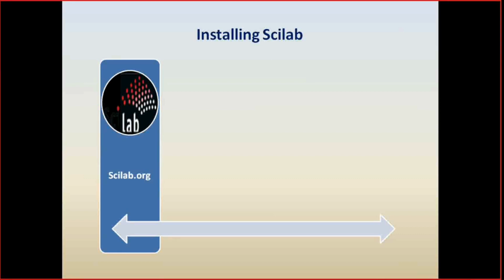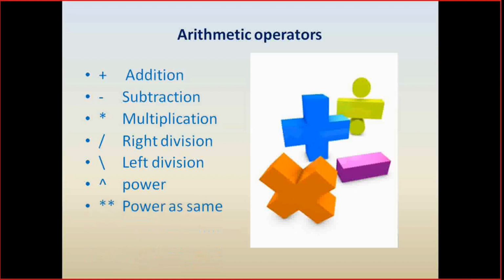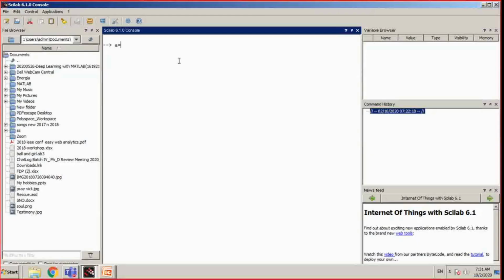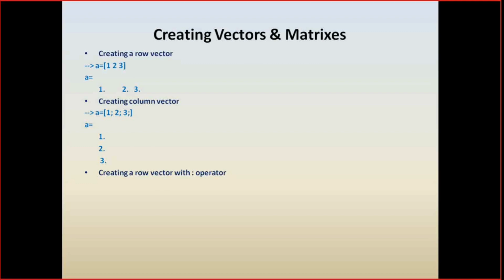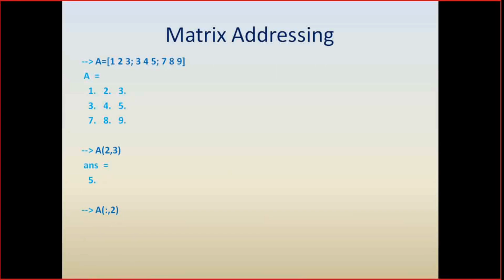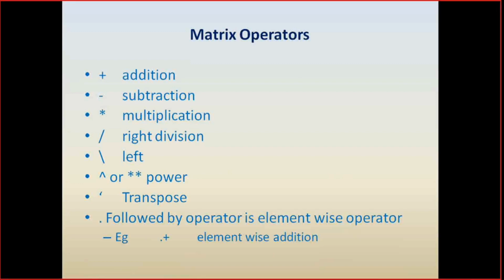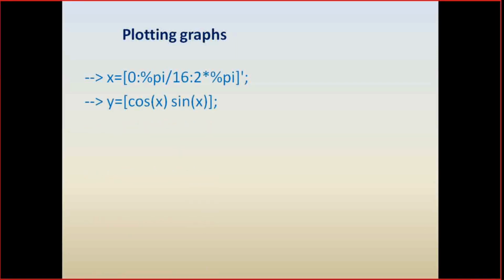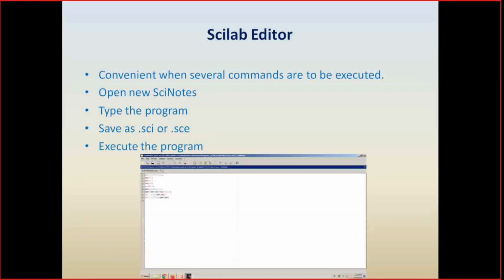Power System Simulation Laboratory| Introduction to SciLab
An introduction to SciLab for the students who were unable to use MATLAB for Power System similation Laboratory due to some constraints.